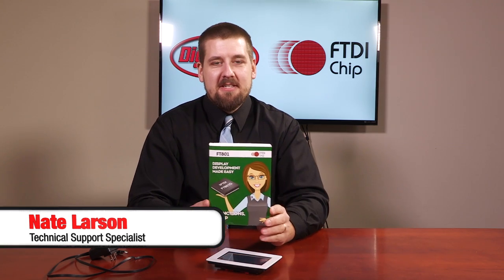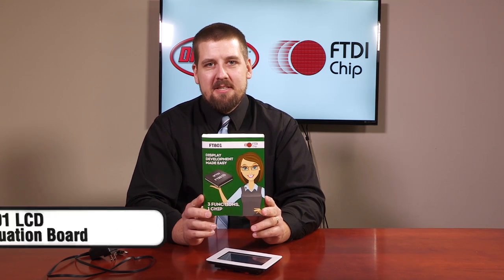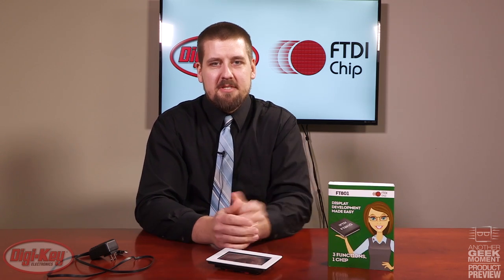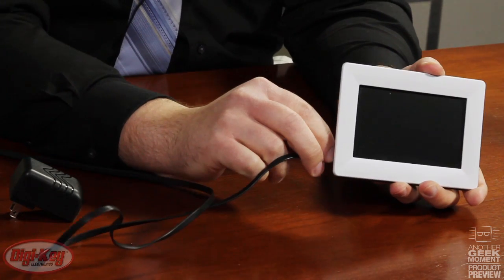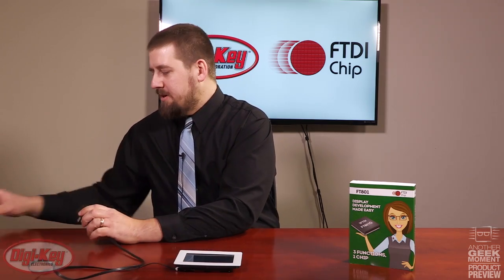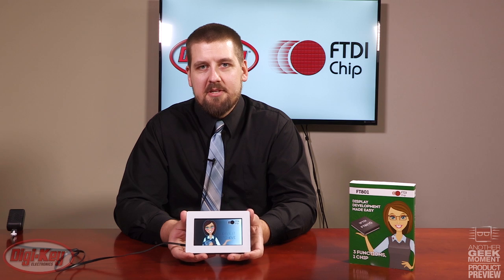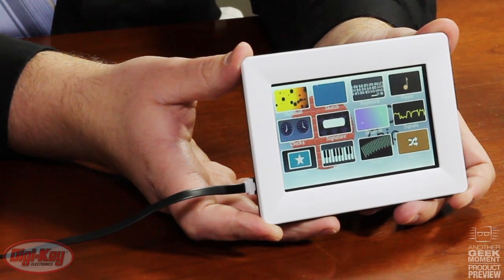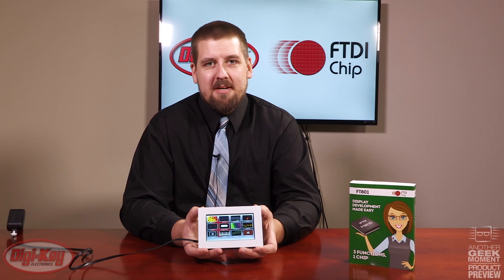FT801 IC from FTDI - Another Geek Moment | Product Preview │ DigiKey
Discover how the FT801 IC from FTDI makes it easy to develop a human machine interface (HMI).

The FT801 embedded video engine series is an easy to use, high value, high quality graphics to human machine interface (HMI) application from FTDI. The FT801 is an extension from the FT800 series. It has a touch controller that supports five different capacitive touches on 4.3 or 5 inch screens with targeted screen resolutions of 512 x 512 pixels. While the FT801 has the same footprint at the FT800, including the 3 in 1 functionality of touch, audio, and display, it also offers improved functionalities such as capacitive touch, allowing it to be more sensitive to touch and thus more accurate than the FT800. Additional apps can be developed using EVE software from FTDI; daughter cards and accessories are also available via FTDI. The accuracy and responsiveness of the FT801 makes it well-suited for applications demanding multi-touch operations and gestures such as POS machines, multi-function printers, home security systems, medical equipment, and thermostats.